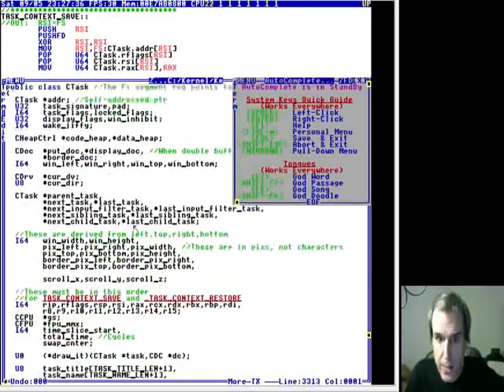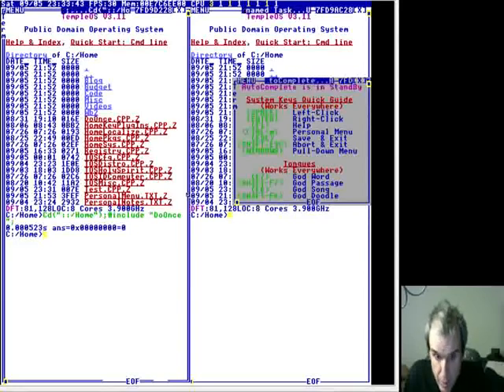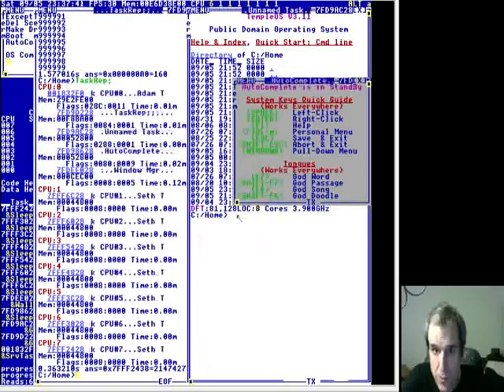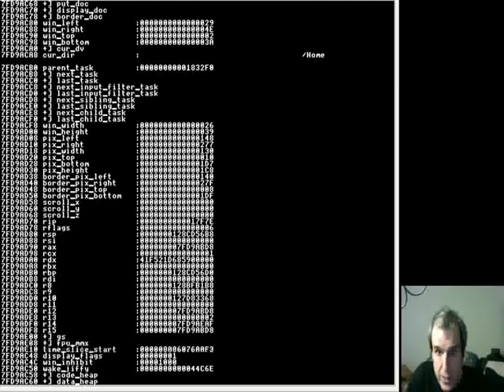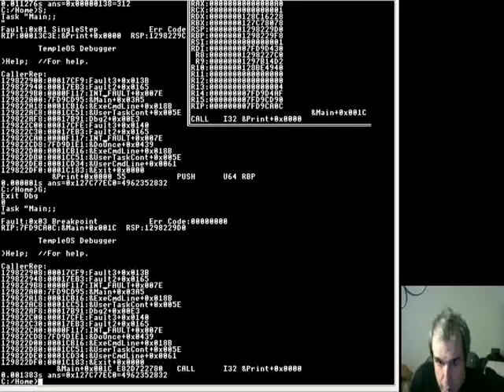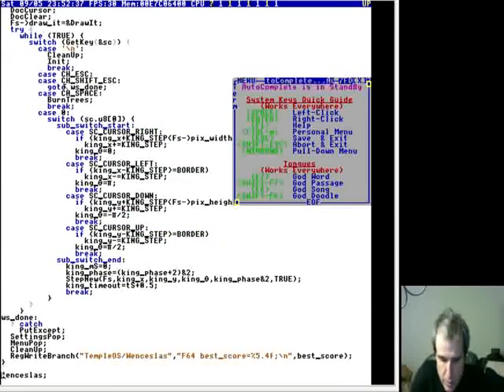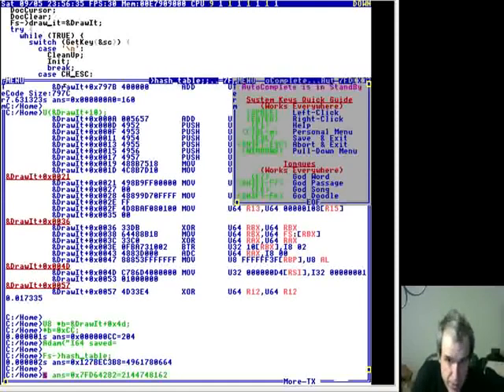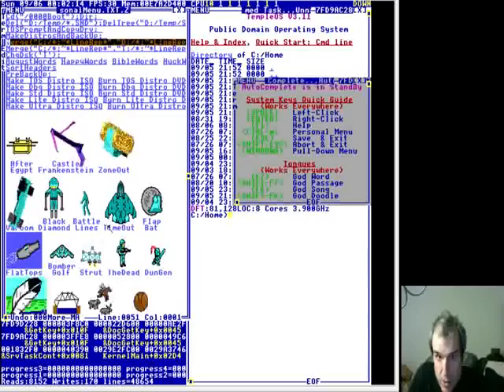465 - Cheap Thrills: Just Messin' Around (TempleOS) [2015]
Full File Name: 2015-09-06T00:00:00+00:00 - TempleOS - Using the Debugger (FqBKfzs_rXk).mkv